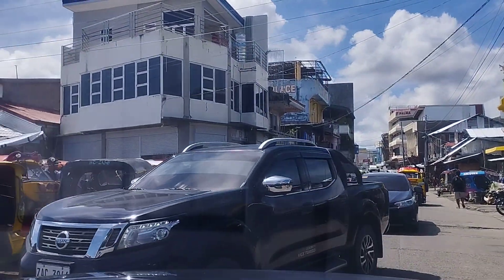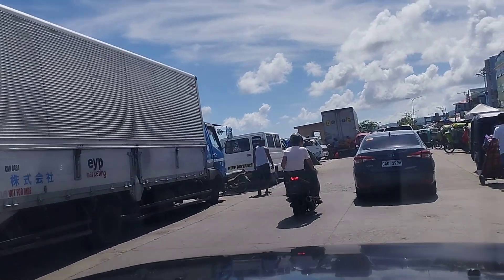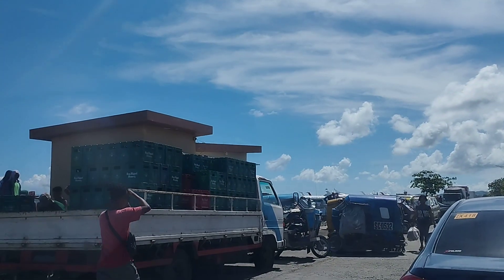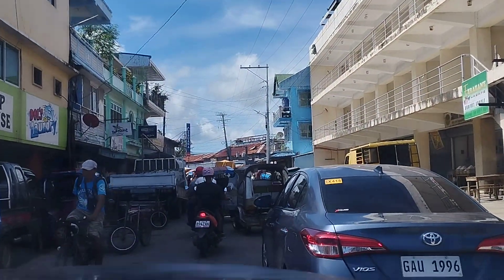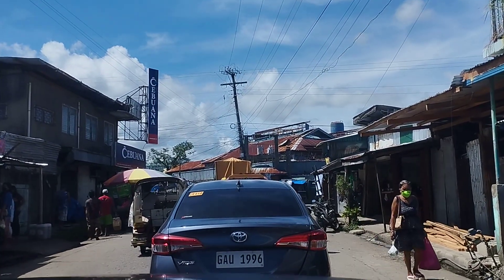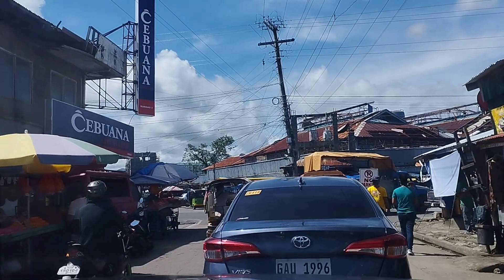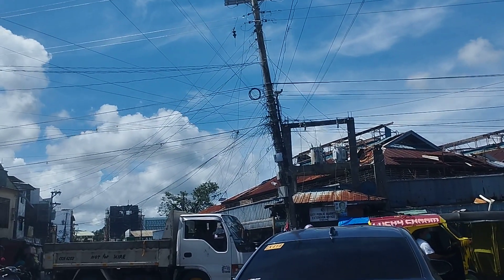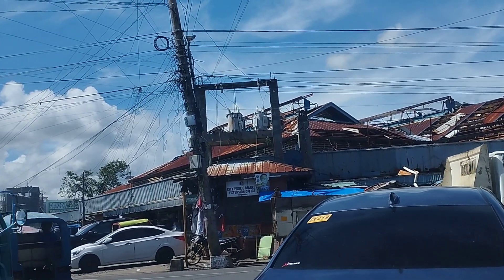Wandering In The Narrow Streets Of Surigao City!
While waiting for the departure of the SuperCat ferry bound for Liloan, Leyte, we took some time checking on the nearby streets of Surigao City to have a feel of the life of the Surigaonons!